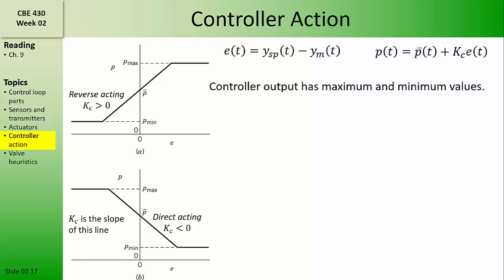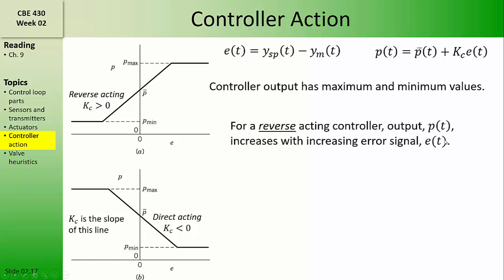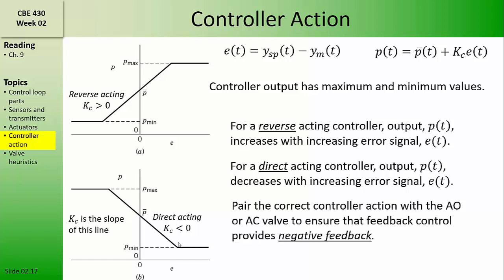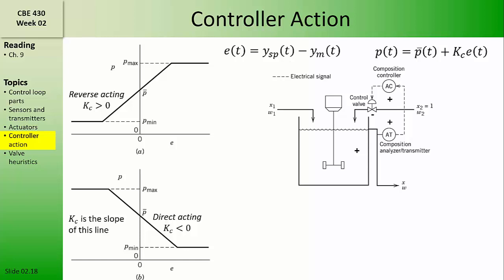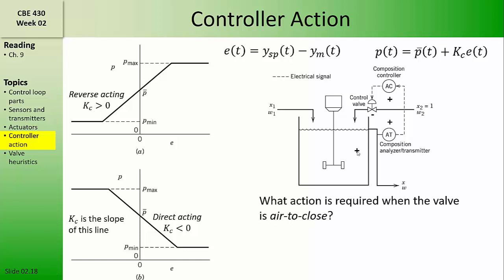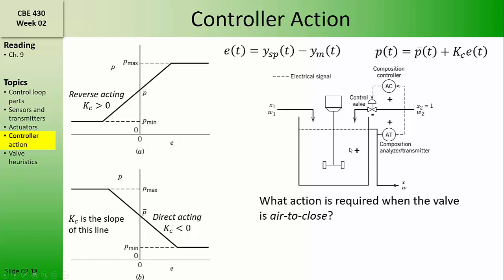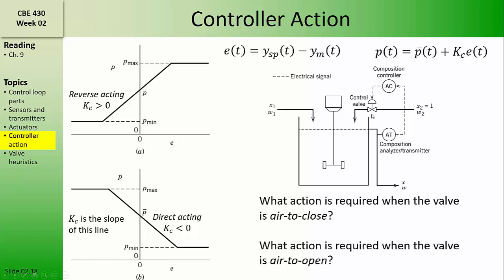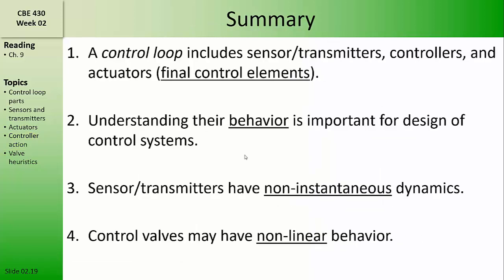CBE 430 Week 02 03 - Controller Action and Summary